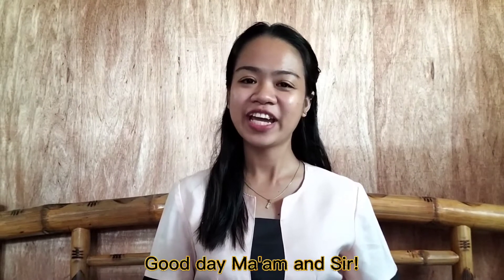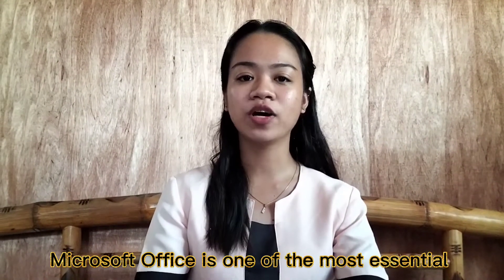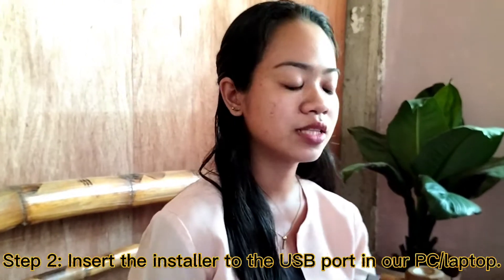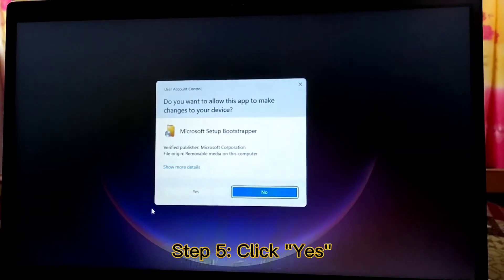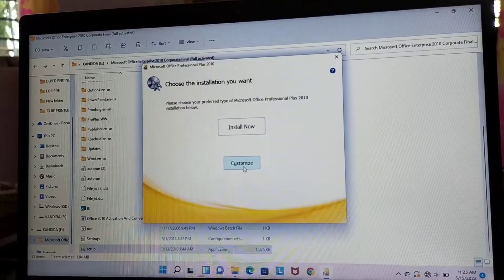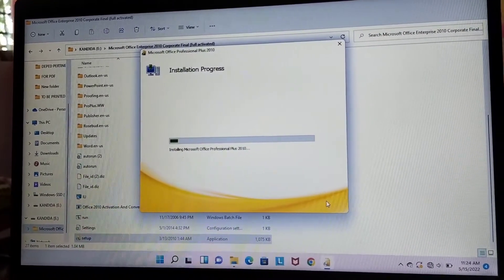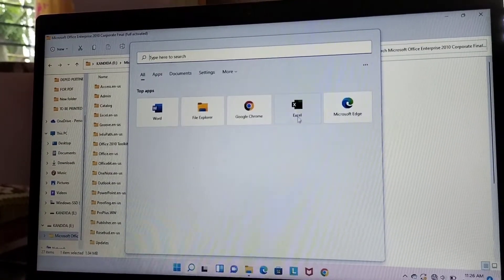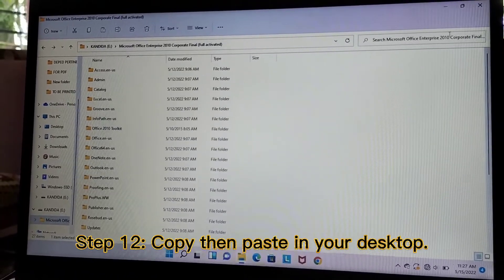JAYOMA, ILOIZA LEE J. --- Skills Demonstration for DepEd Ranking (NCII- Computer Systems Servicing)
Teacher 1 Applicant at Bagacay Elementary School Talibon II District